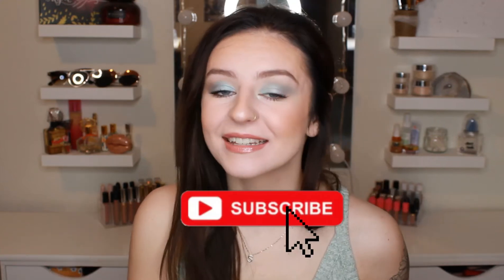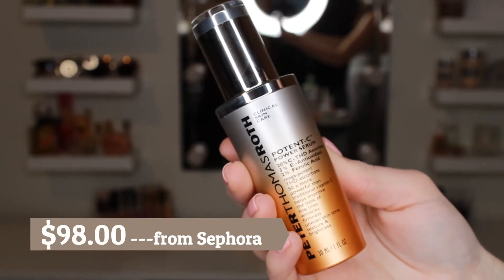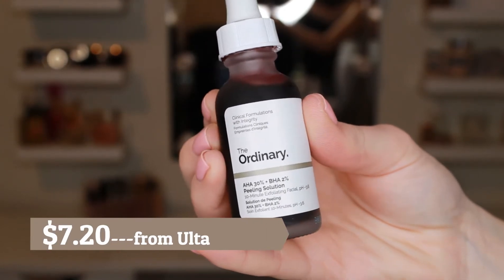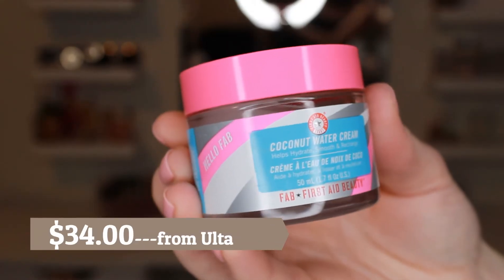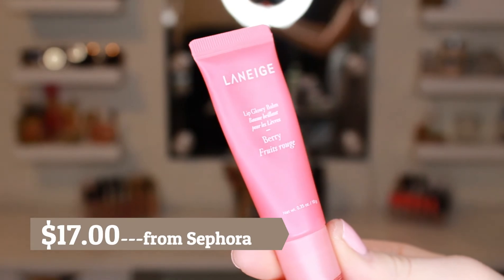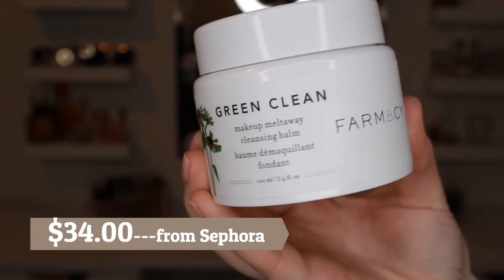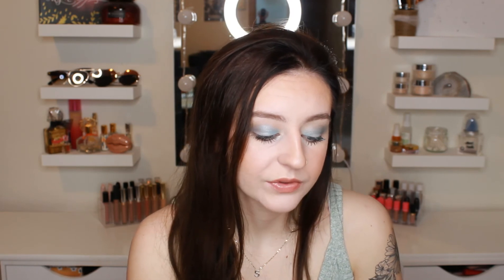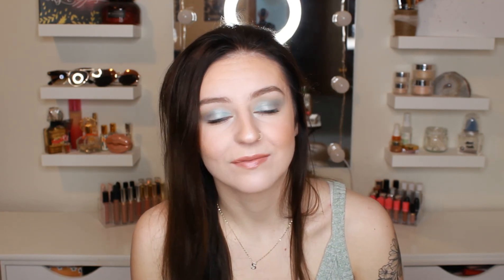CURRENT NIGHT & MORNING SKINCARE ROUTINE | Samantha Martin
Hey everyone, here is a more in depth video on the skincare products that I use every single day and night! If you have any questions, don't hesitate to ask!

PRODUCTS MENTIONED:
CeraVe Hydrating Facial Cleanser
Peter Thomas Roth Potent C Power Serum
The Ordinary Niacinamide 10% + Zinc 1%
The Ordinary AHA 30% + BHA 2%
Hello FAB Coconut Water Cream
CeraVe Mineral Sunscreen Lotion SPF 50 Face Lotion with Zinc Oxide
Neutrogena Hydro Boost Eye Gel-Cream
Laneige Lip Glowy Balm
Farmacy Green Clean Makeup Removing Cleansing Balm
Drunk Elephant Beste No. 9 Jelly Cleanser